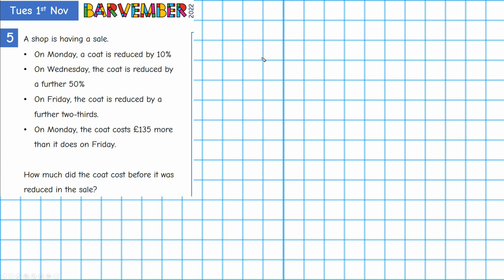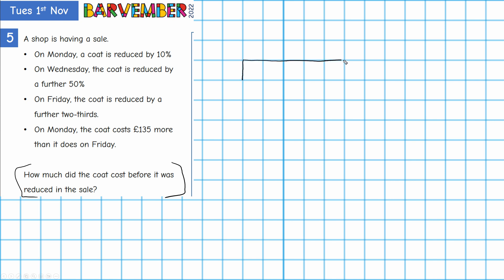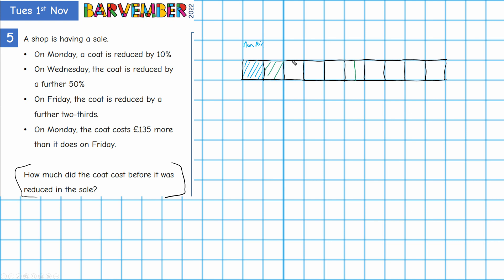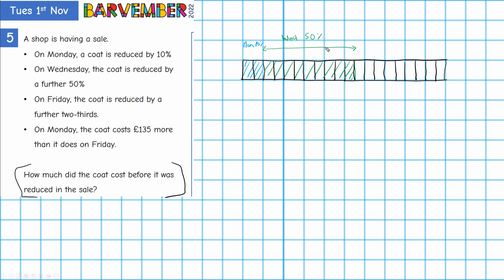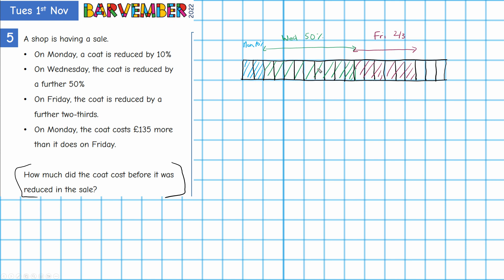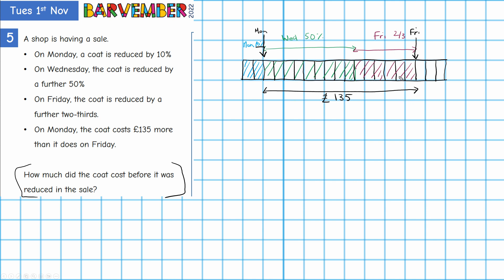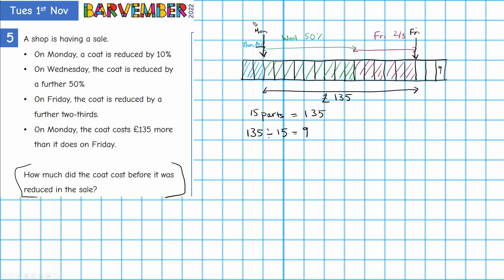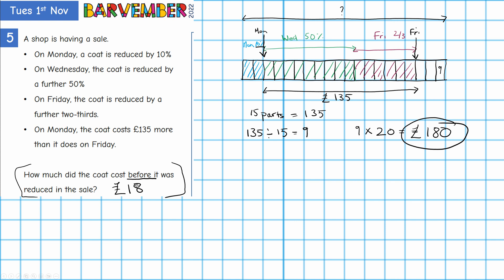Bar Model Solution 1 Nov 2022 Barvember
Bar Model solution to this word problem
A shop is having a sale.
•On Monday, a coat is reduced by 10%
•On Wednesday, the coat is reduced by a further 50%
•On Friday, the coat is reduced by a further two-thirds.
•On Monday, the coat costs £135 more than it does on Friday.
How much did the coat cost before it was  reduced in the sale?